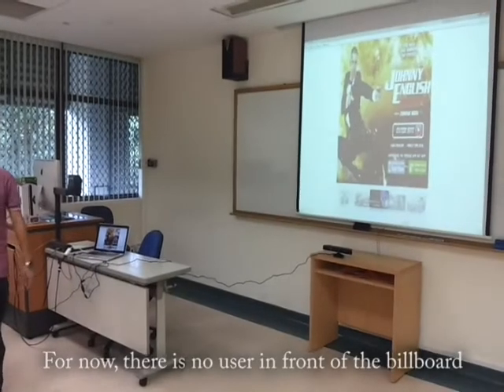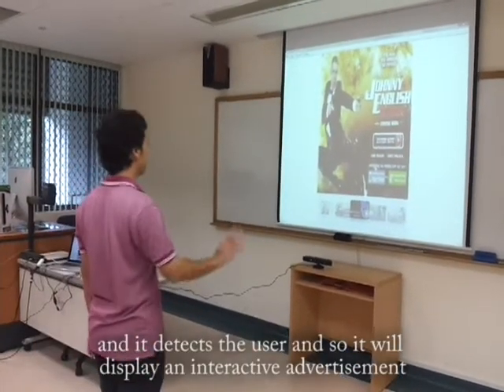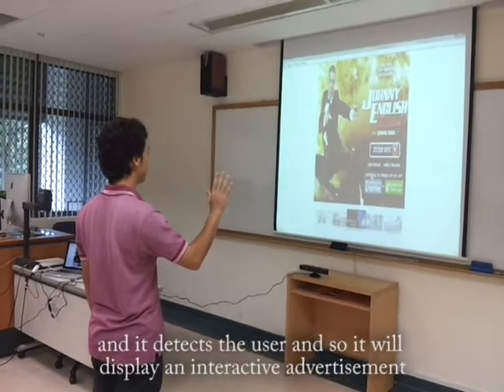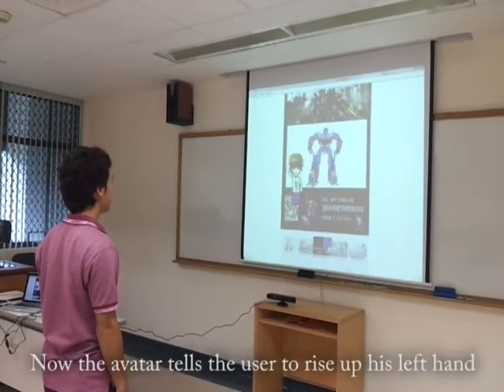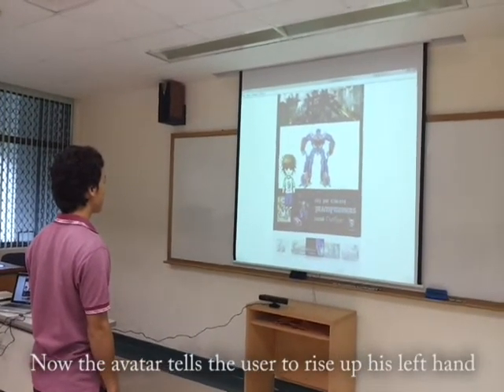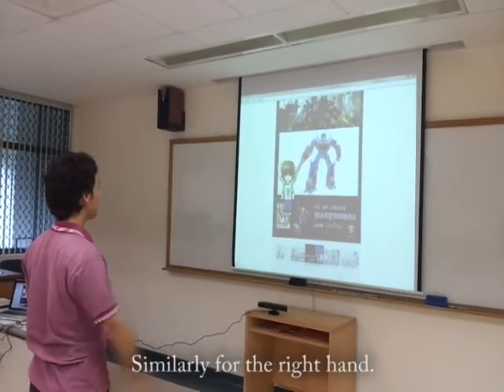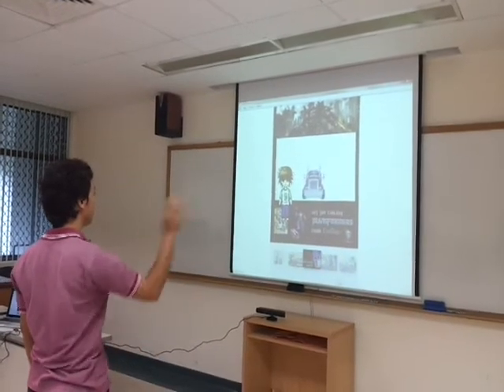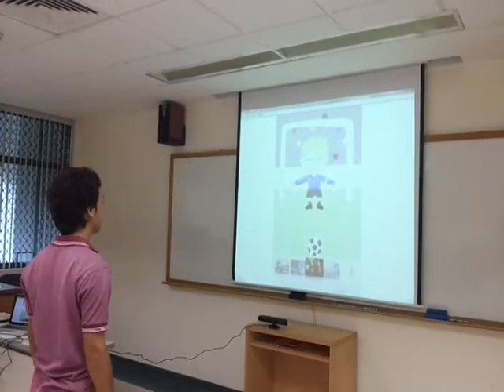Intelligent Billboard Iteration 1 Demo